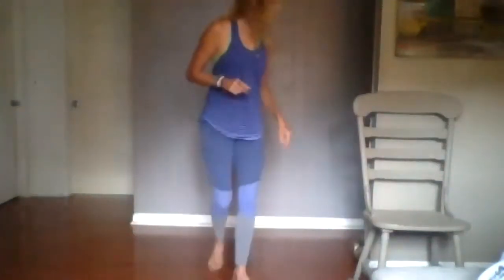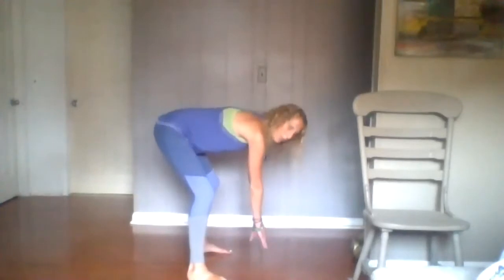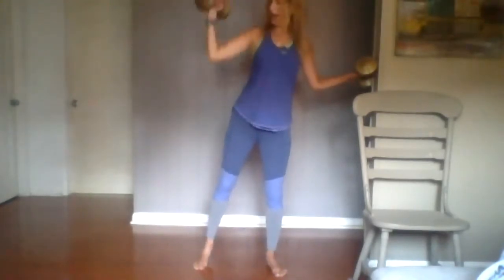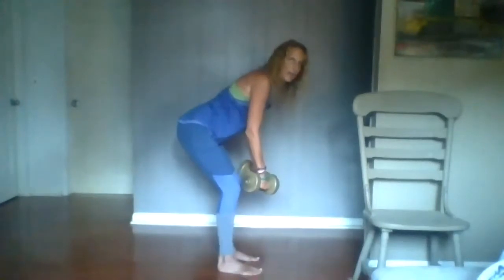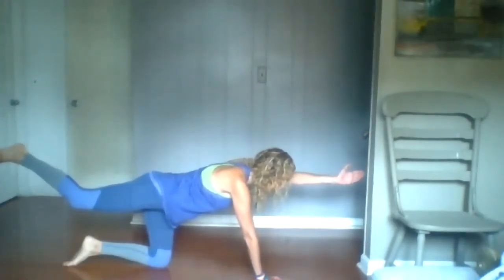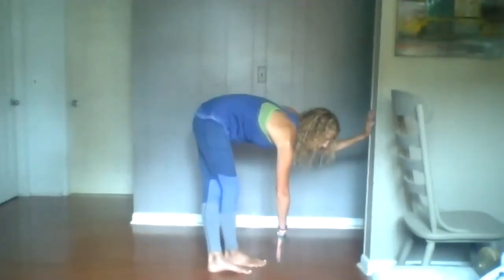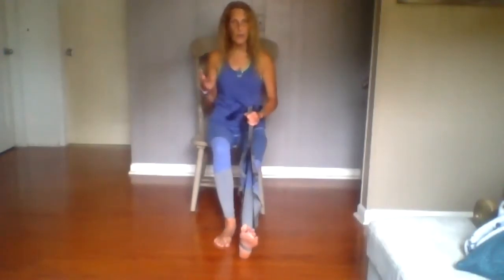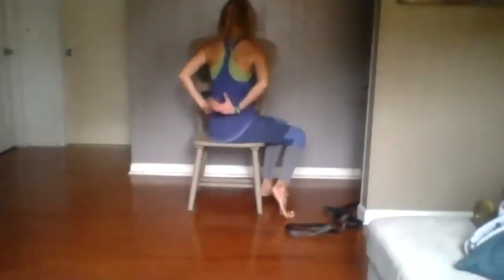OPC Stretch Strenghten July21 with Lisa Chavis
Do you stretch enough?